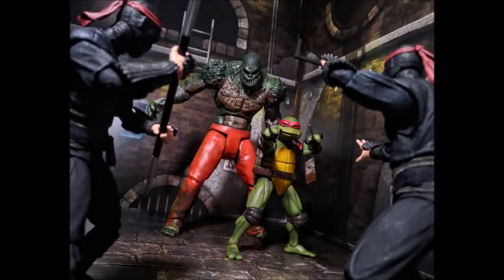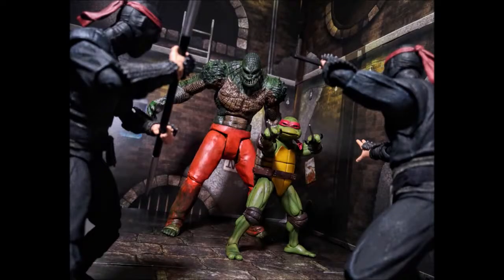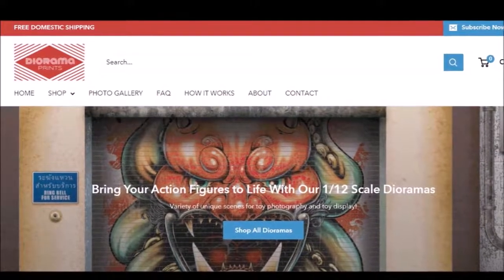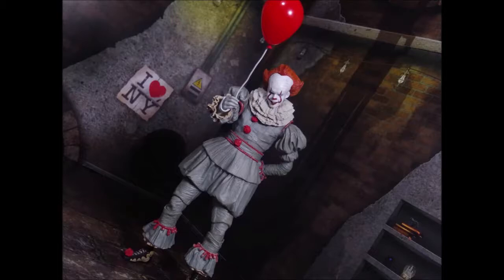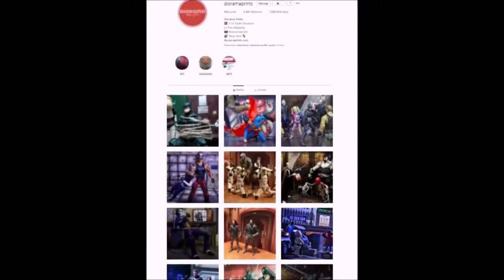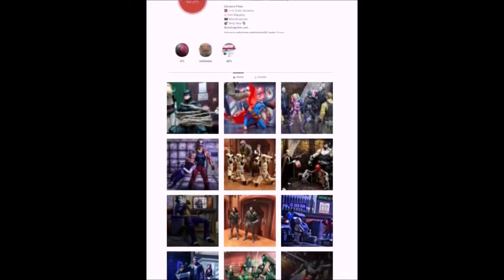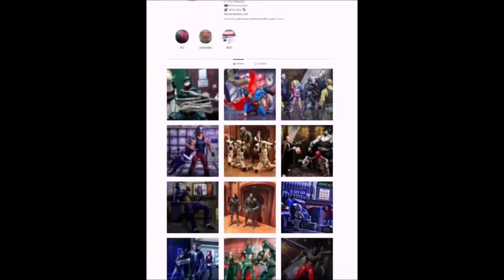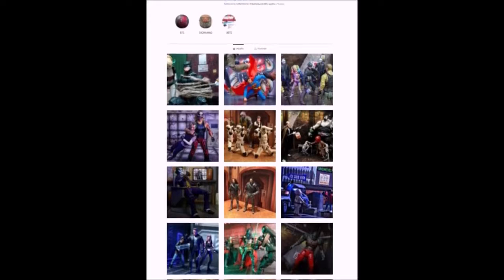Review: 'Sewer Lair' Diorama by Mr. Bropo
From "Mr. Bropo" YT channel: In this video, we'll be taking a look at the new Diorama Prints "Sewer Lair" diorama!! What are my thoughts on this thing? Is it worth adding to your collection? How does it look in your photographs? Find that out and more in my first diorama review!! Special Thank You to Diorama Prints for creating these products.

Video is posted with permission.